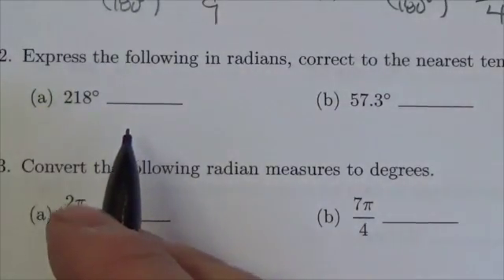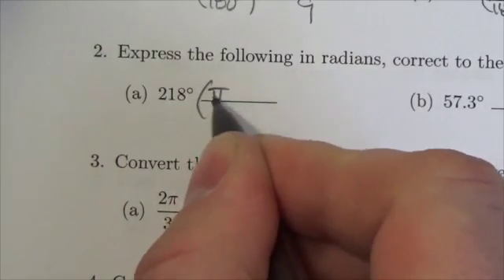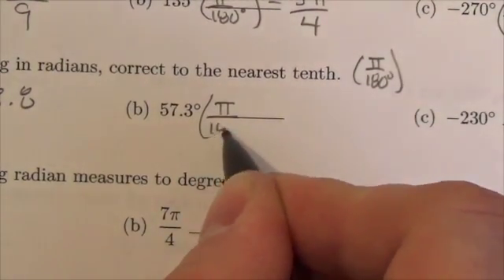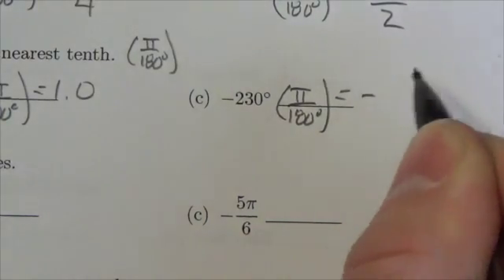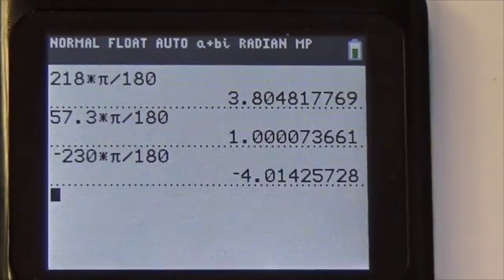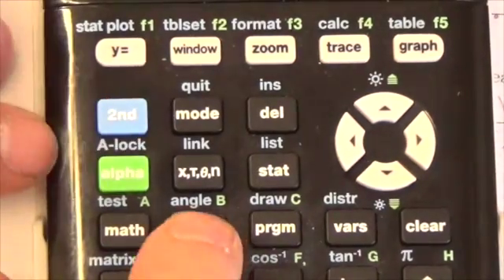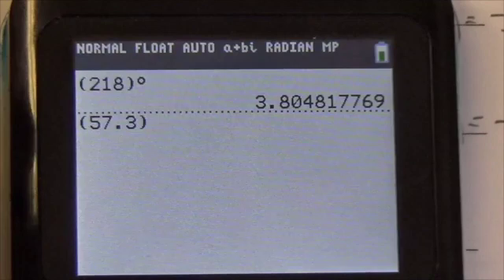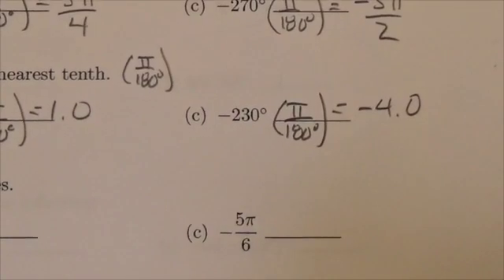Math 30-1 Trig I Review #2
This video is about converting degrees to radians.